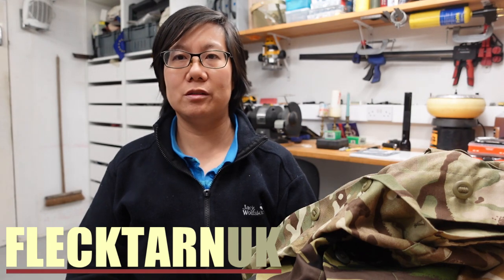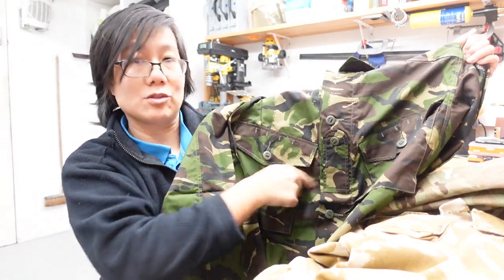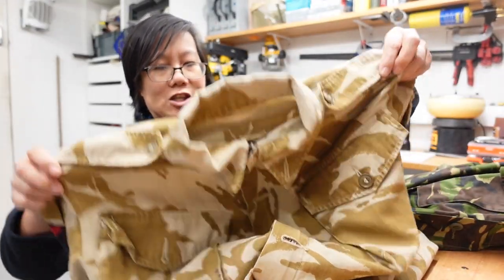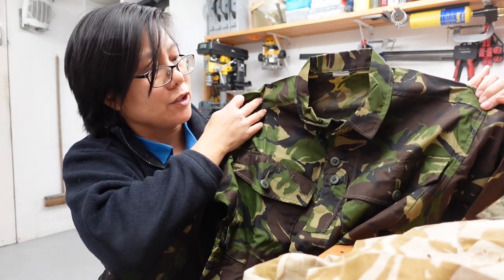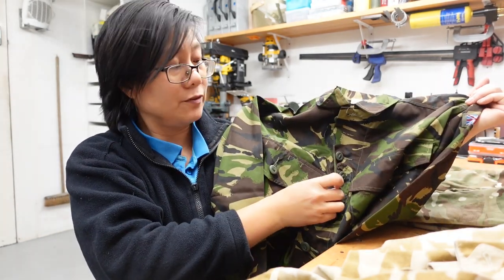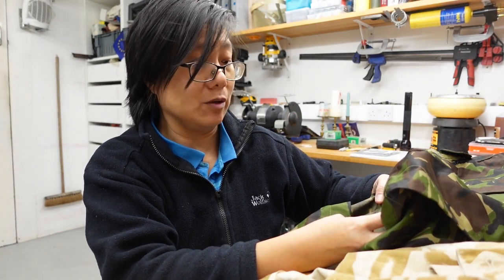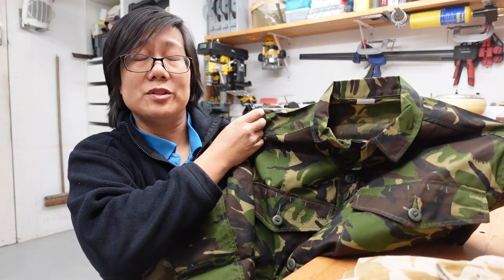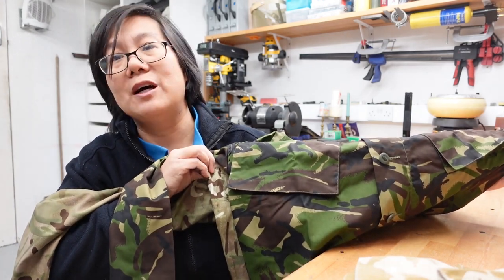[92] British Forces Surplus: Barrack Shirt vs CS95 Shirt, Close in Appearance but Different in Fit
The British Forces MTP barrack shirt looks similar to the first issue British Forces MTP CS95-derived shirt, but closer inspection reveals plenty of differences, including the way they fit!  How they differ, despite looking similar is the subject of this video, and we compare British surplus shirts starting from the early to mid-1990s tropical lightweight jacket, CS95 shirt or lightweight jacket and finally, a recent issue Barrack Shirt.